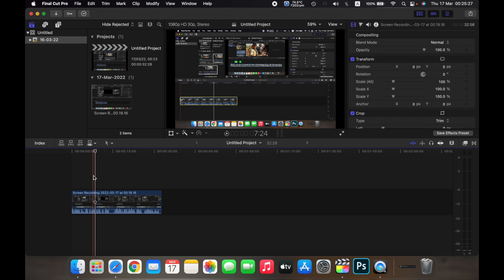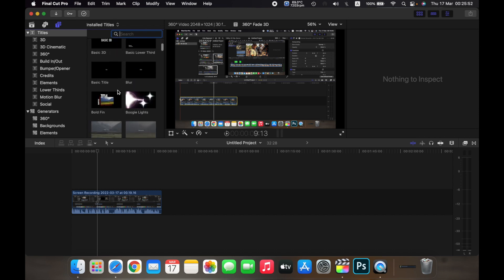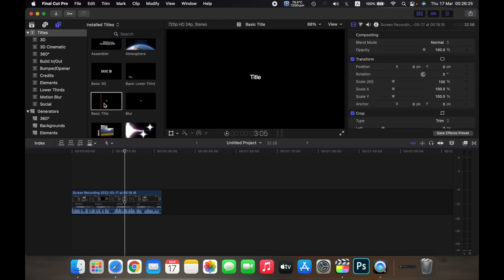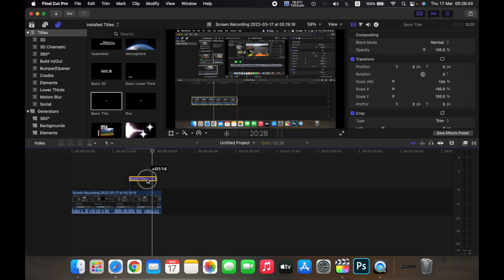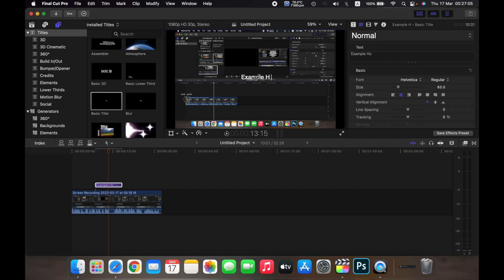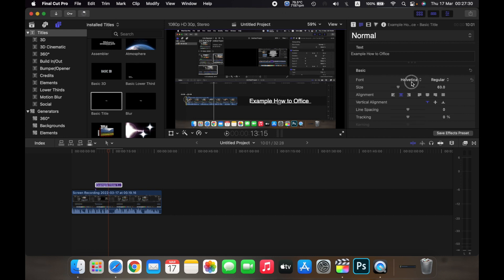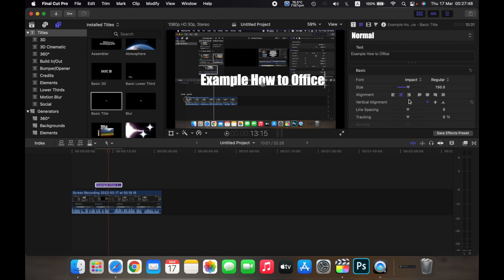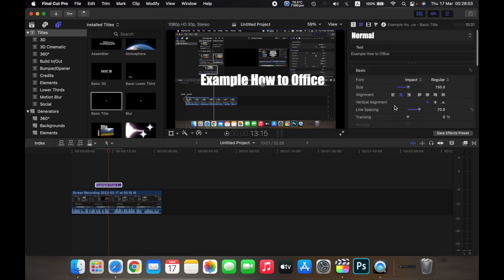How to Add Text to a video in Final Cut Pro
In this video I am going to show How to Add Text in Final Cut Pro X .